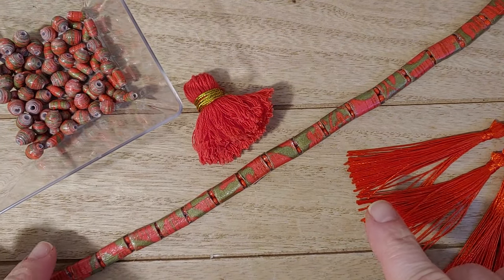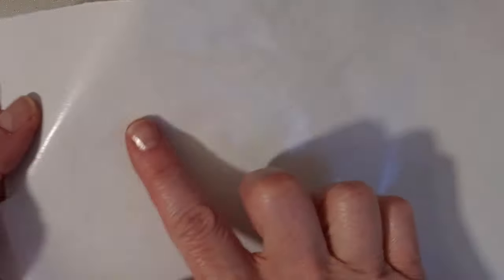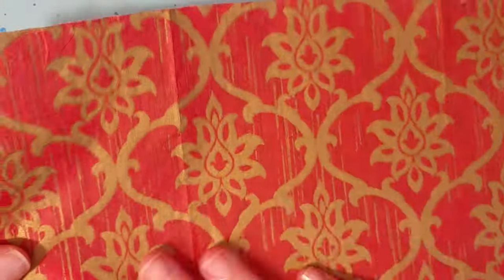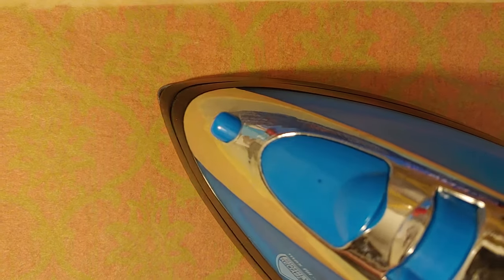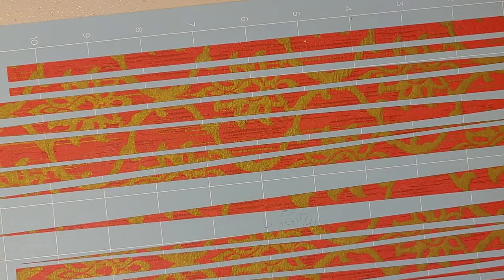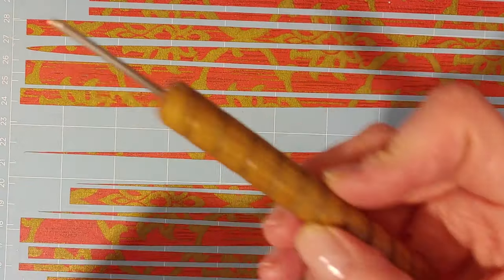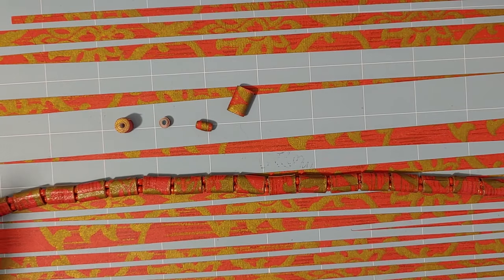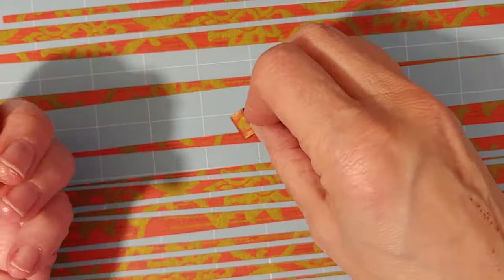Paper Beads made with Tissue/Paper Napkins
In this Tutorial I will show you how to use another uniques material to create your paper beads, made from,Paper Napkins.

Materials needed:
Freezer wrap paper
Tissue/ Paper Napkins
Parchment paper
Iron(the one used to iron clothing)

Please be careful when placing the iron on the paper, it becomes very hot, EXERCISE CAUTION
The glossy part of the paper will be the underside of your napkin.
Once Napkin is adhered to Freezer paper, let cool down  to the touch
You than could begin creating your shapes with a Cutting machine as I did, The Cricut , or manually with a scissors or a cutter.
You than have some awesome beads with a unique material that will stun everyone.
Have fun!
Come join the paper bead team and share your beading ideas with us on Face book@ Paper Beads Born Pretty!